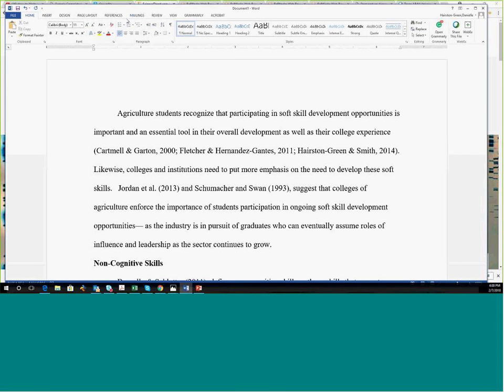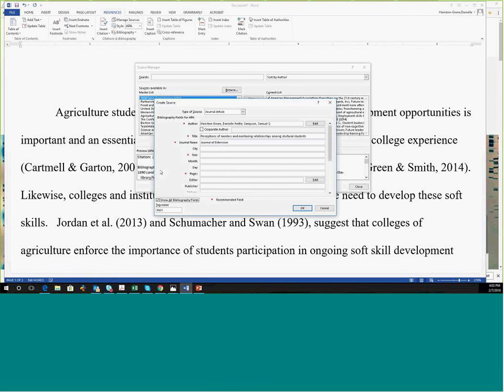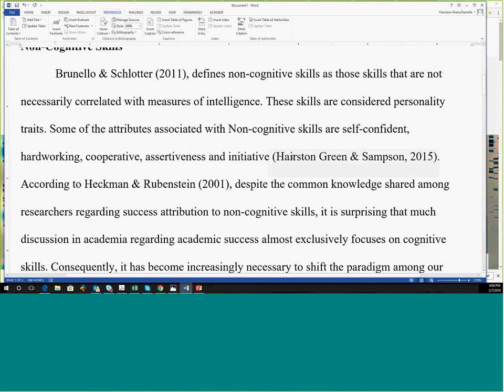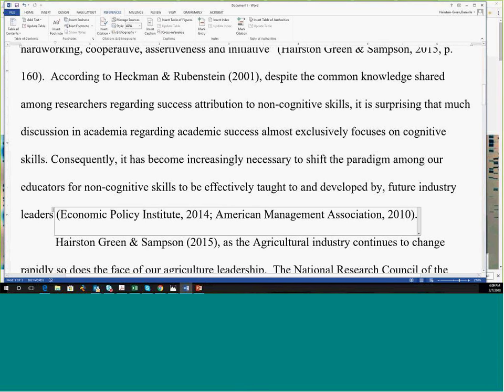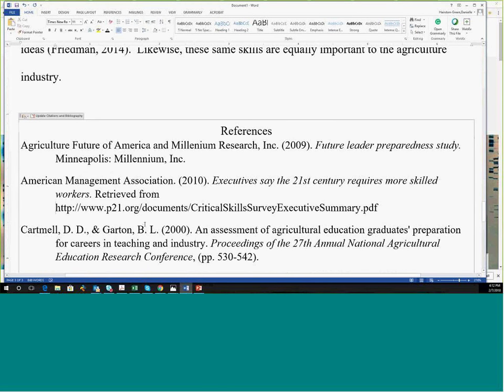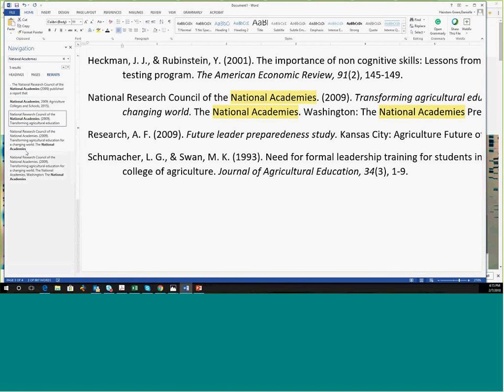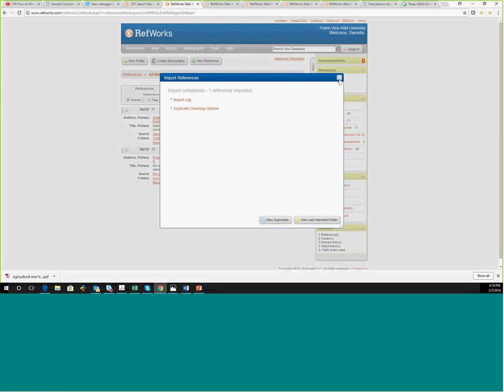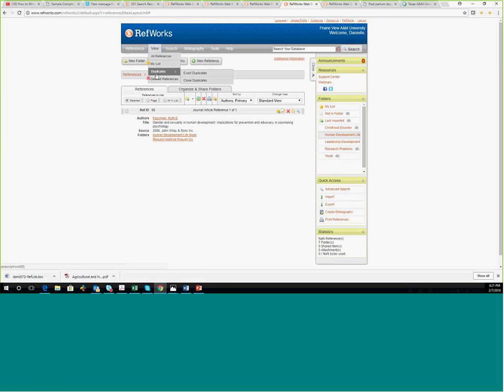Dr. Hairston Green's Tutorial: Managing Your References (extended version)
This 12-minute tutorial is in two parts.
1. Managing your references in MSWORD
2. Managing your references in RefWorks

* Please note that I accidentally skipped a step in RefWorks. Be sure that you click on the STAR to add your journal article to the database before you can organize the document into a folder.